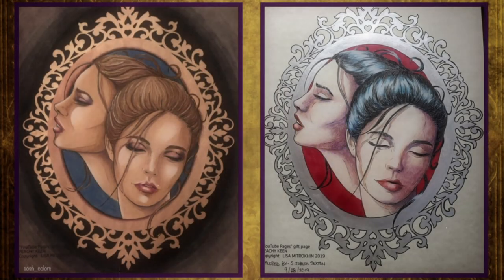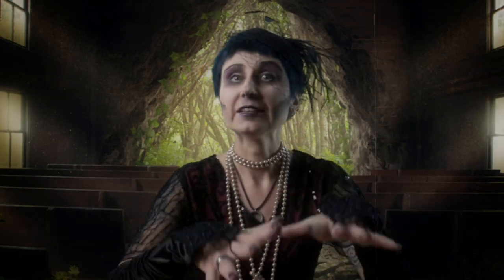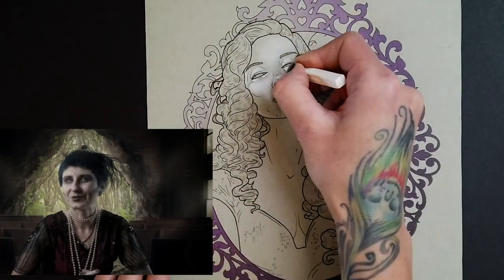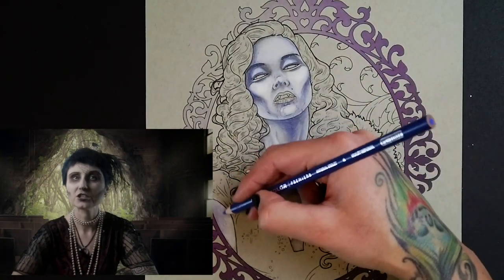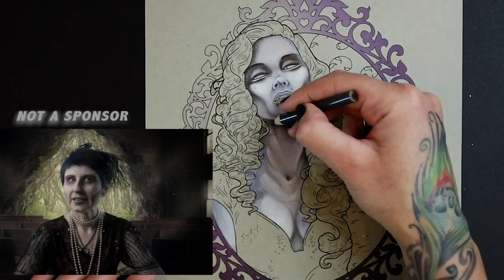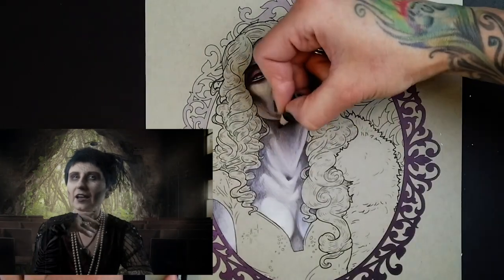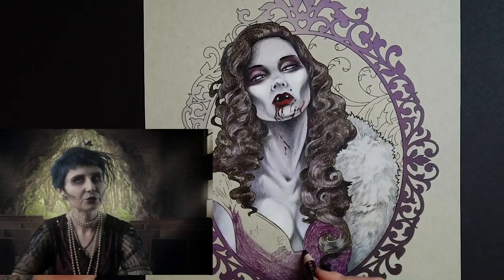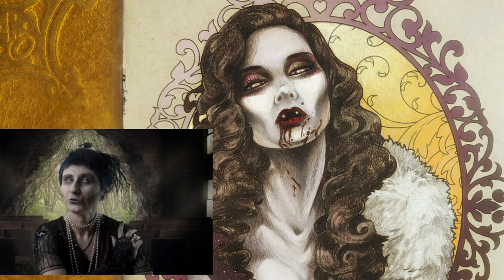How to Look Glamorous Even in Death / Halloween Coloring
How to color glamorous vampires. Undead skin tones.